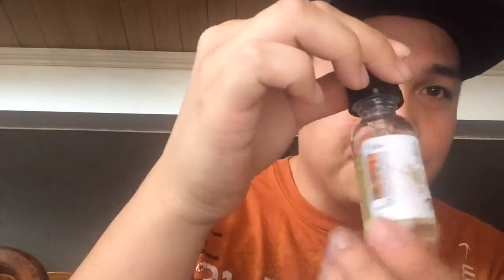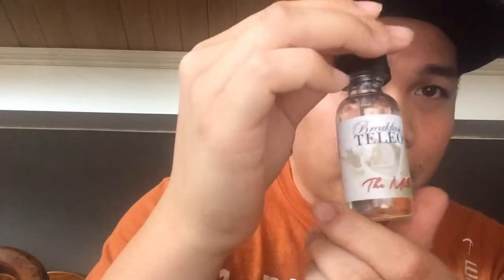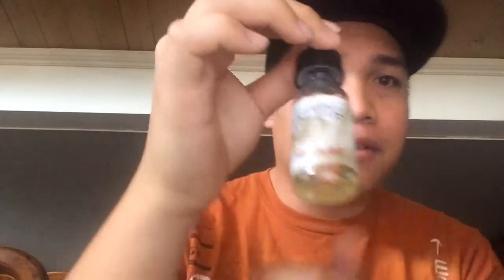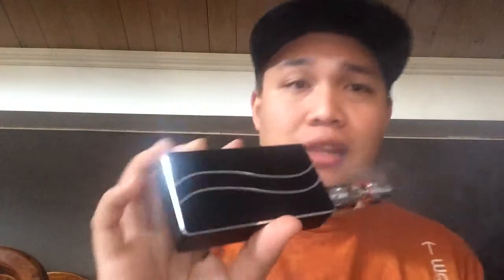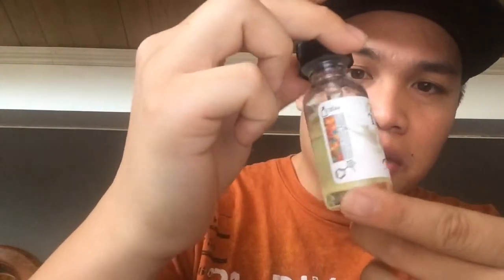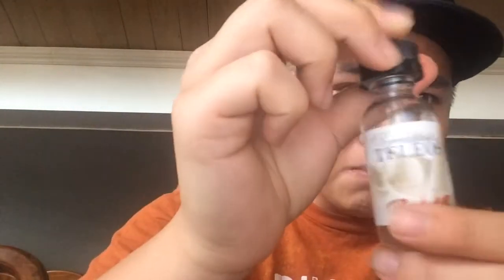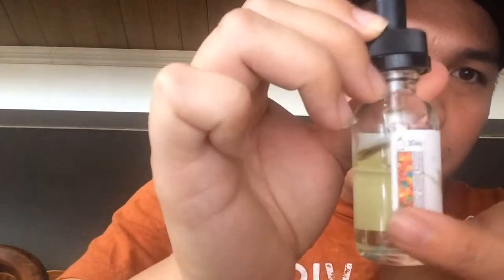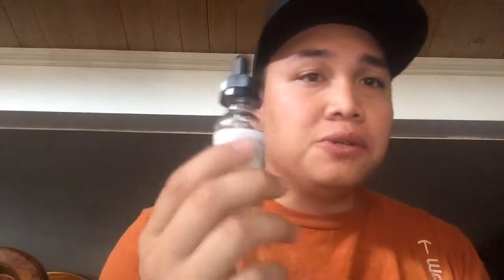Breakfast At Teleos E-Juice Review!!!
Fruity Cereal Milk In A Delicious Vaping Way!

Join and Fight For Your Rights!